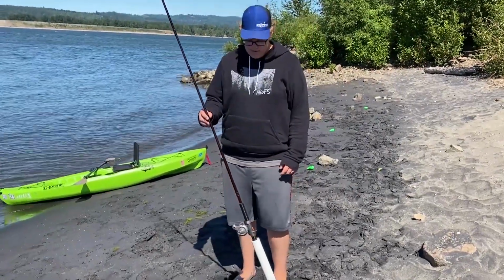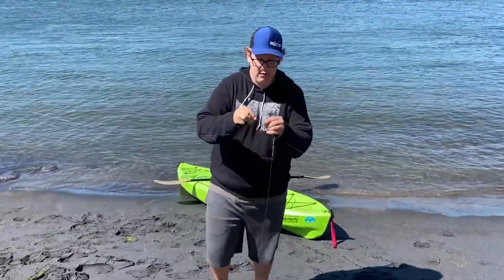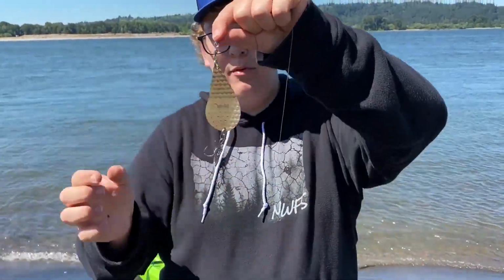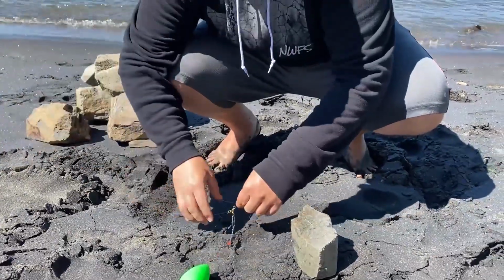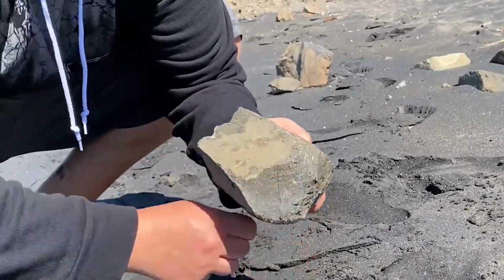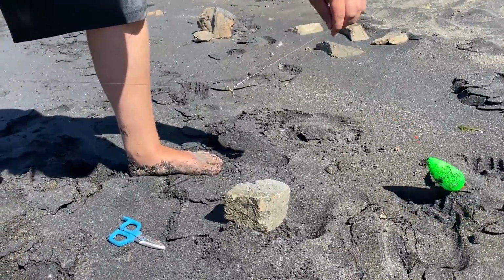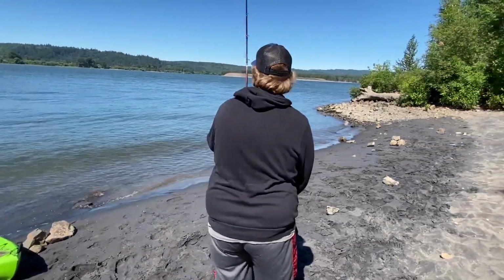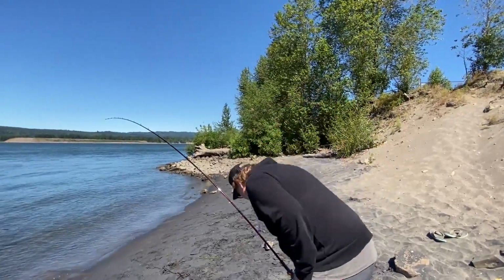How To: Plunk Triple Wobblers For SUMMER CHINOOK (Columbia River)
In this video I go in depth on how to rig and use
A triple wobbler setup for summer chinook on the Columbia river.